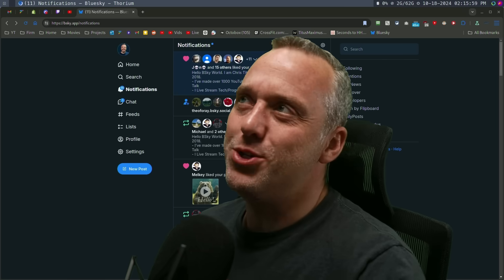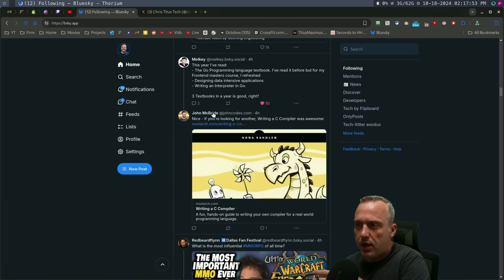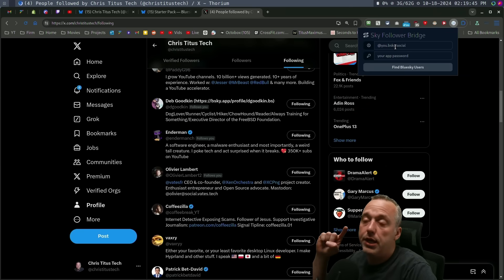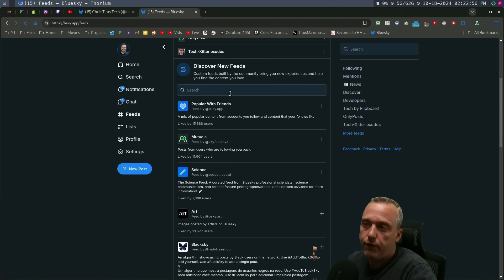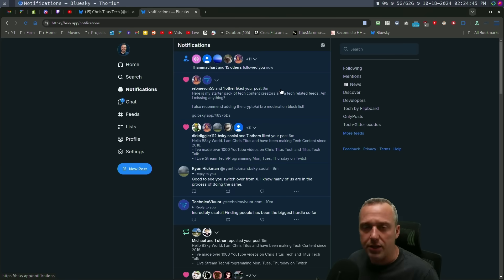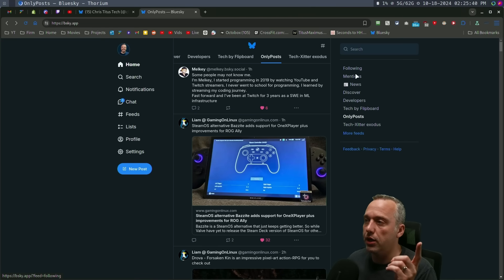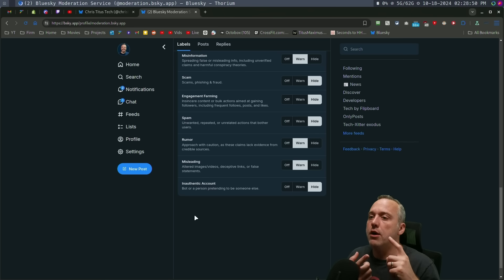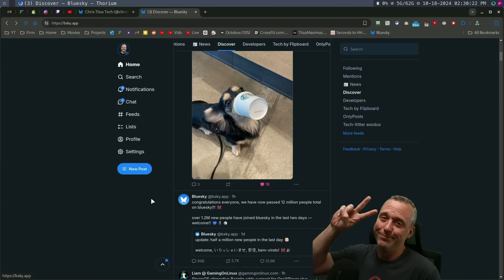Bluesky is AMAZING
I've been on Twitter/X, Threads, Mastodon, and many other platforms. Bluesky has finally turned the corner and is taking over, but you need to configure it to get the best experience. Here is how I configured mine.